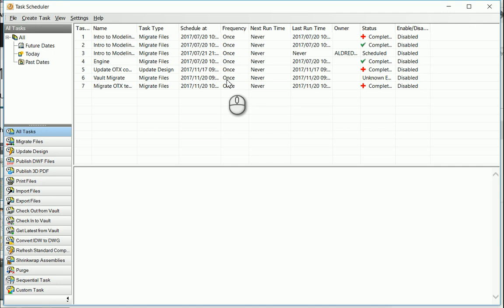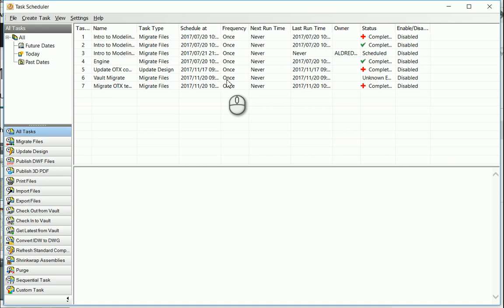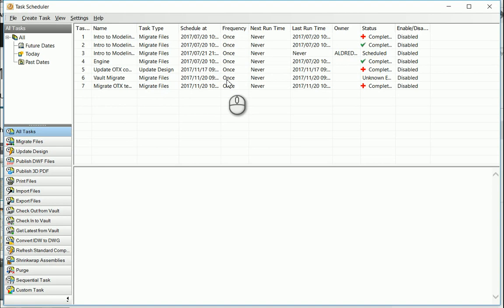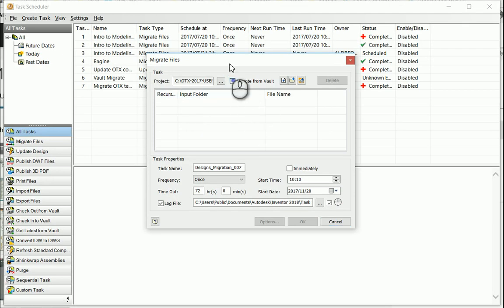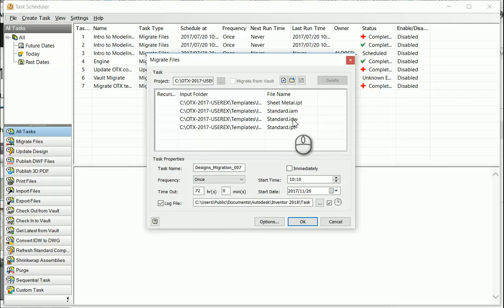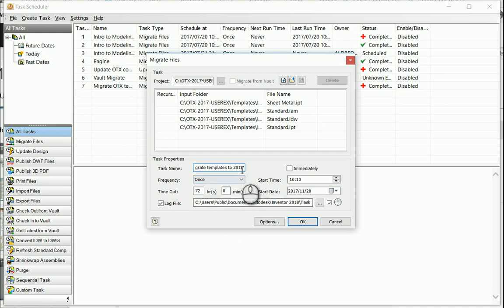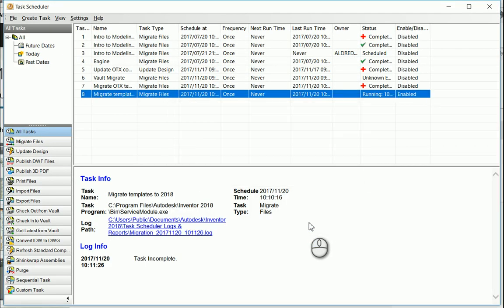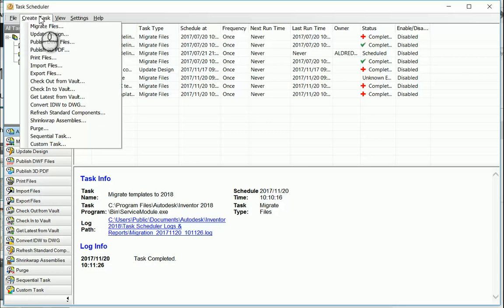Migrate template files with Inventor Task scheduler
How to migrate your older template files using the Inventor Task Scheduler